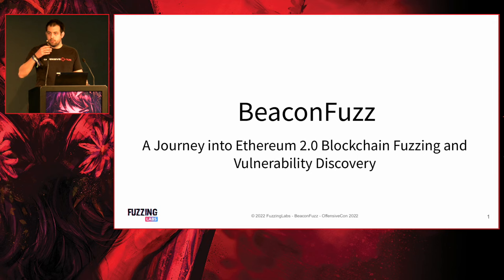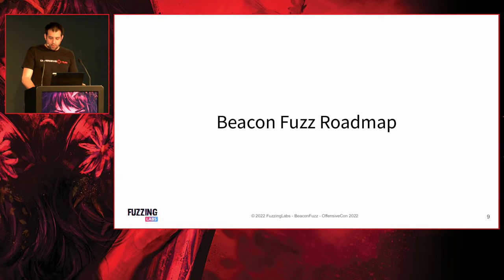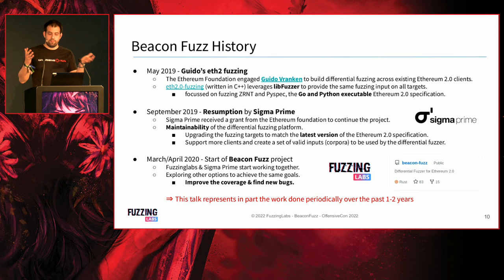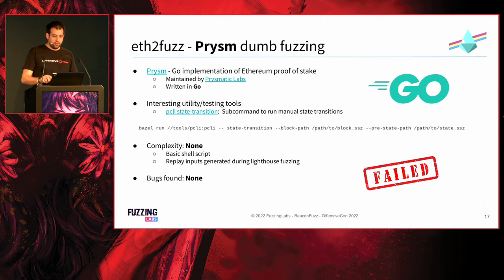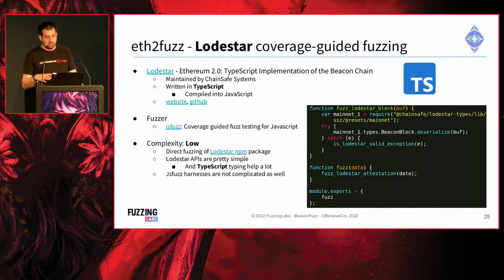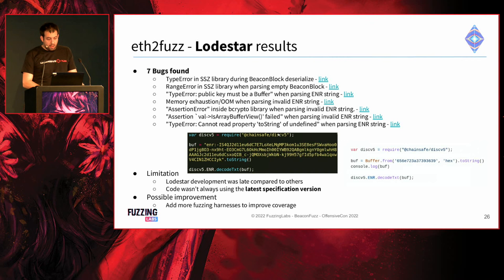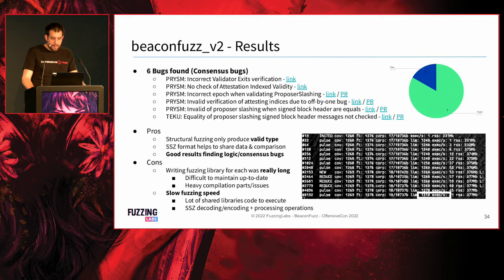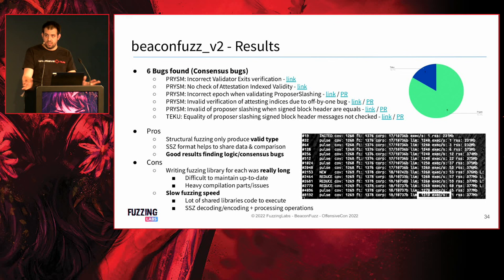OffensiveCon22 - Patrick Ventuzelo - Beaconfuzz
Beaconfuzz - A Journey into Ethereum 2.0 Blockchain Fuzzing and Vulnerability Discovery